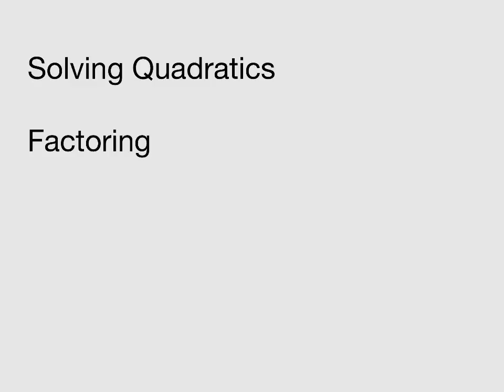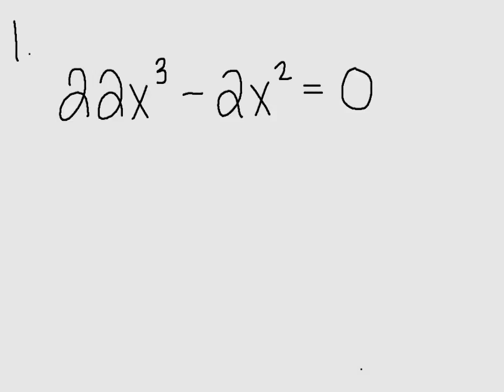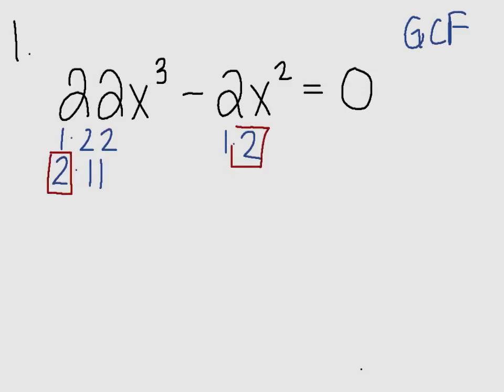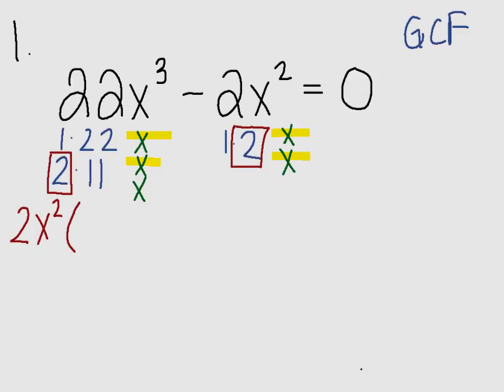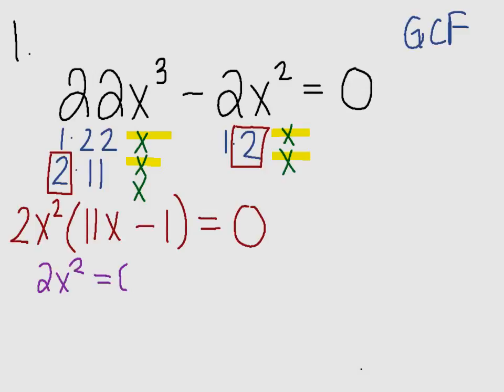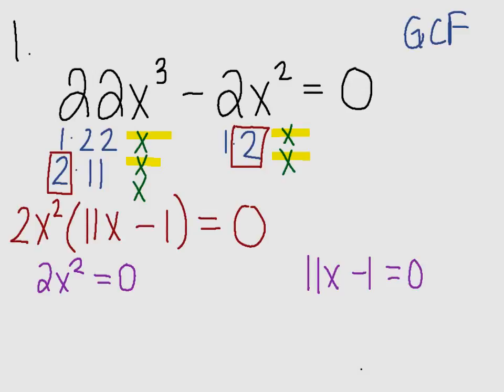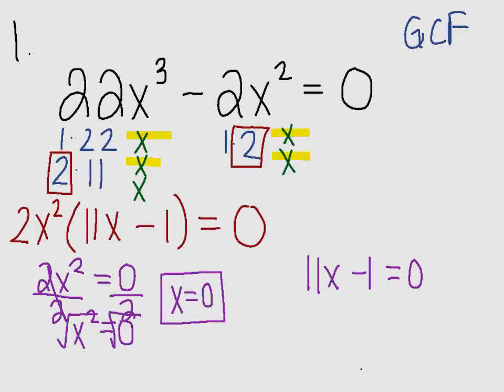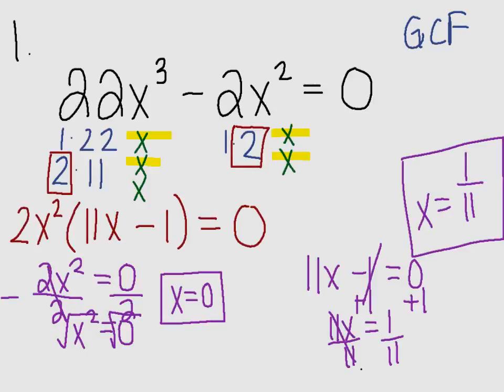Solving Quadratics 3